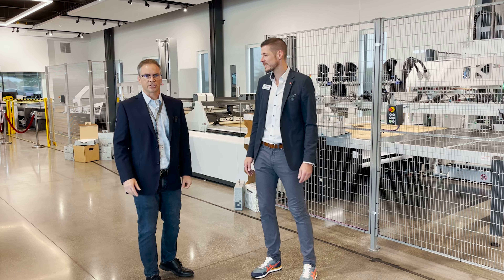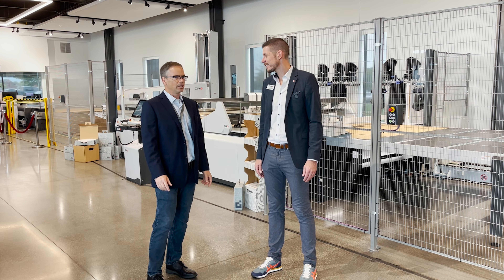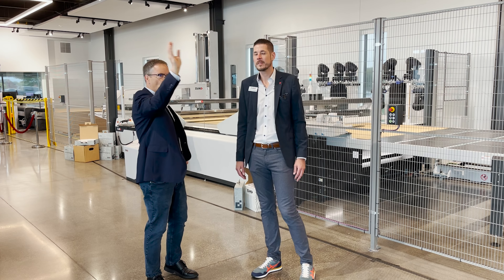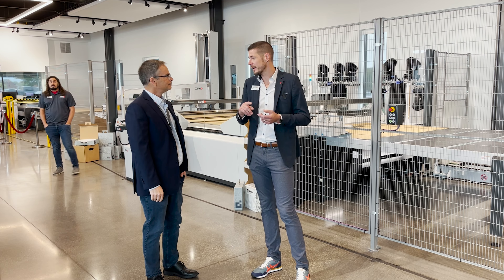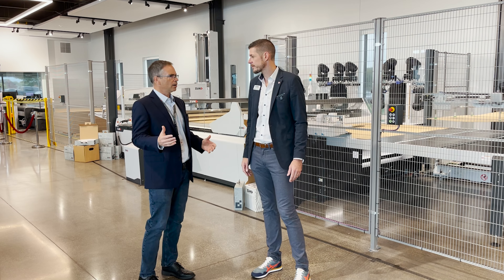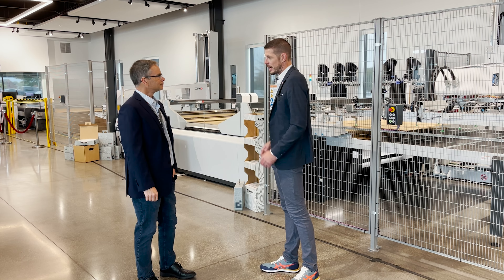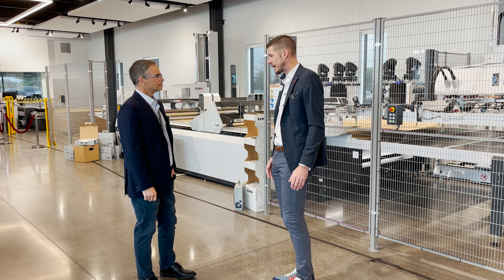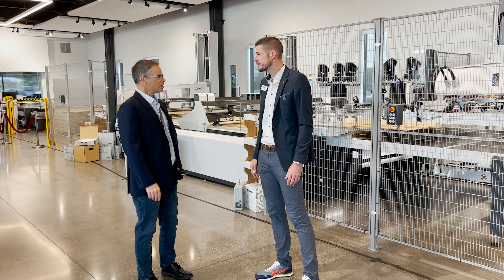EngView at Zund Digital Cutting Days 23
EngView Package Designer live demos at Zund Digital Cutting Days 23